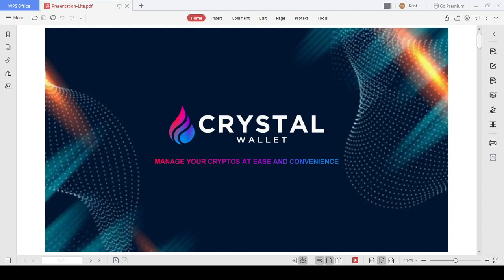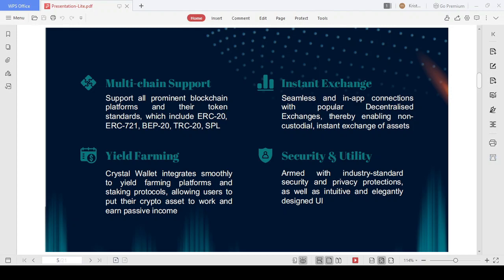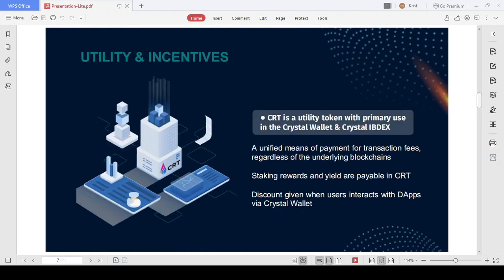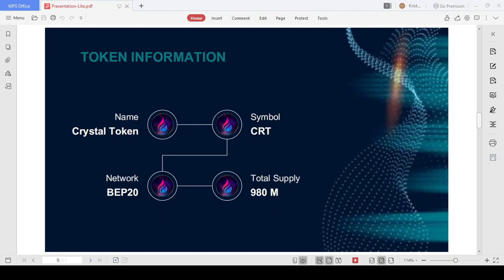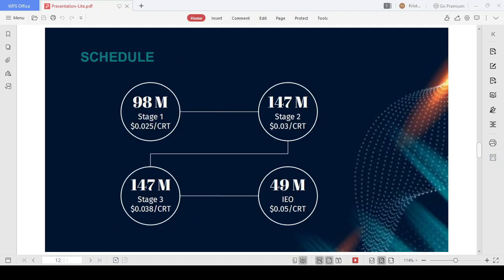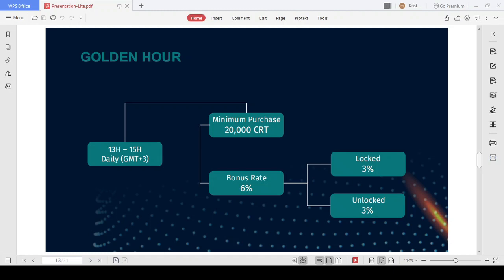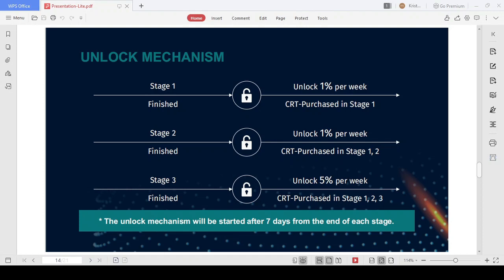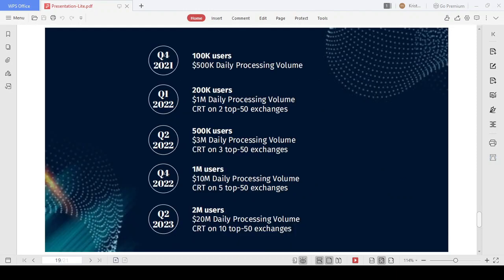Crystal Wallet (CRT) - A GEM OF 2021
This is a quality project.
Don't miss it if you are a crypto investor